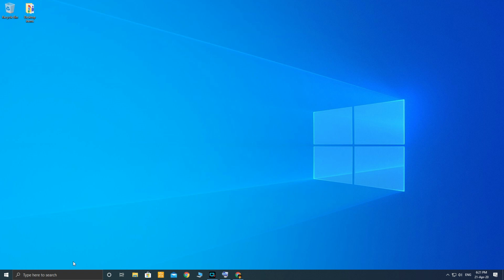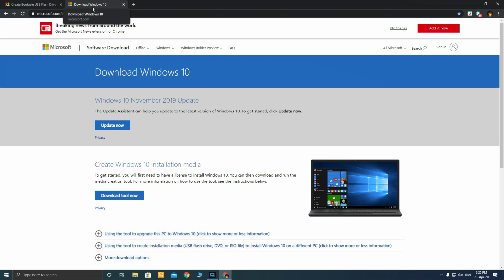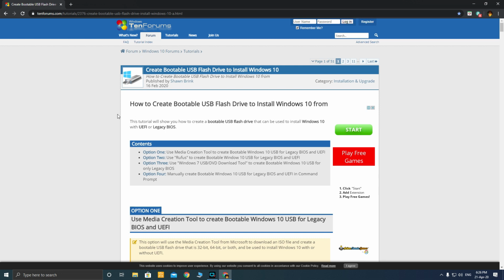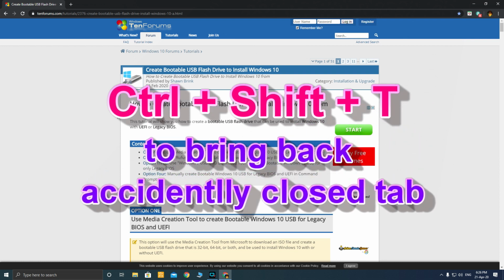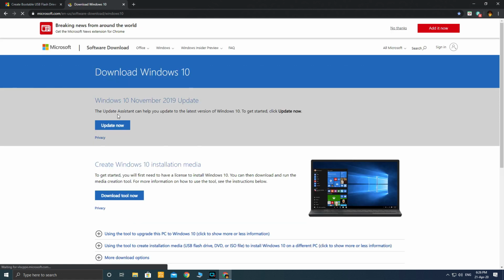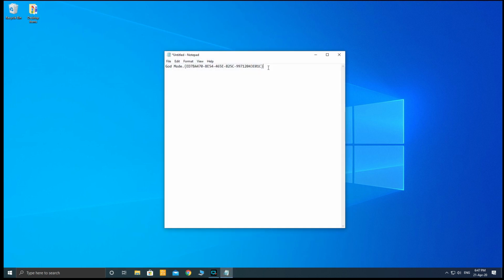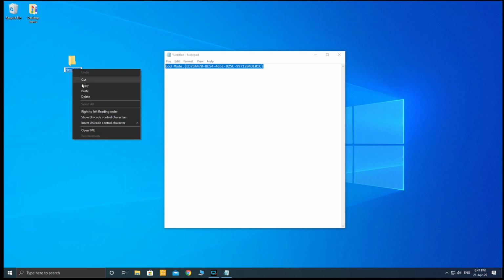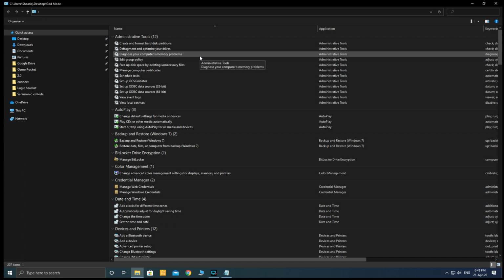Windows 10 Tips & Tricks | RESTORE CLOSED TAB | YOUTUBE SHORTCUT |GOD MODE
Let me teach you windows tips and tricks that everyone should know.

1. Restoring accidentlly closed internet browser tab
2. Youtube shortcut keys
3. GOD mode

“GodMod.{ED7BA470-8E54-465E-825C-99712043E01C}”

Feel free to learn something new, today!